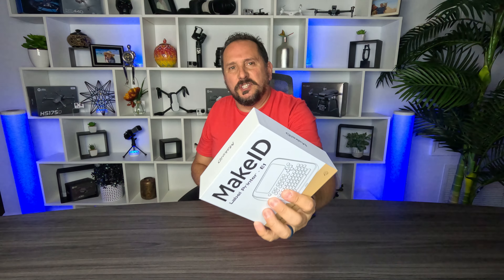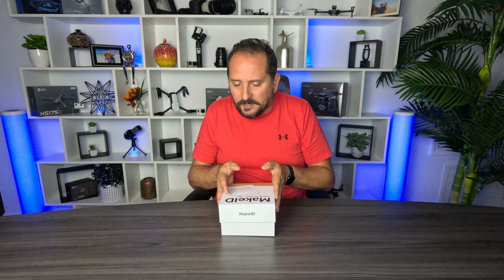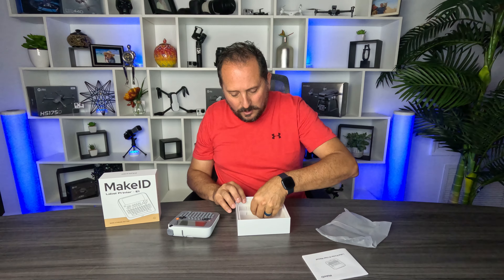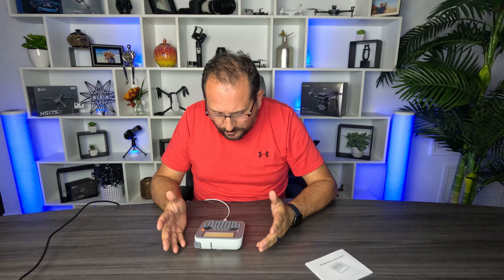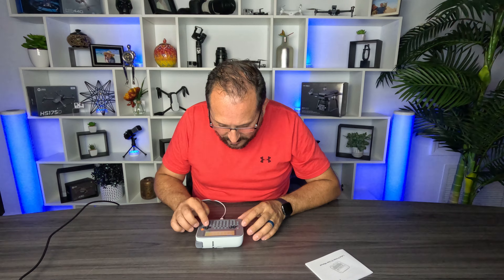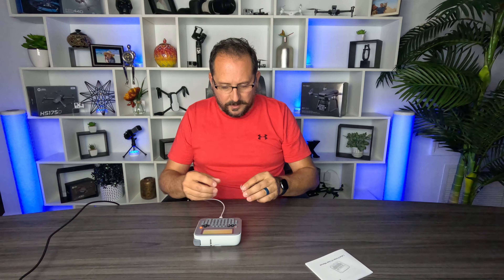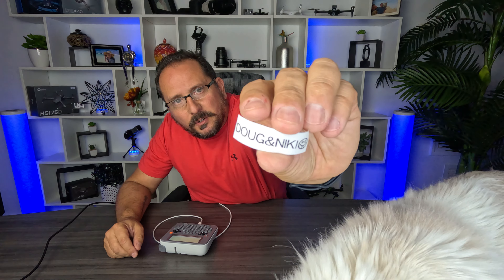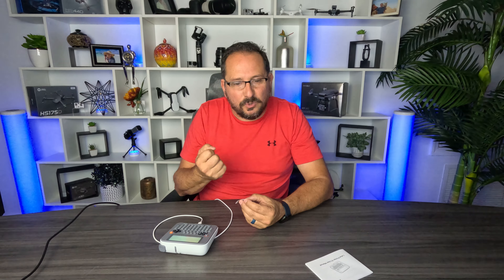The Ultimate Label Maker Showdown: Makeid E1 Portable Bluetooth Printer - Unboxing & Review!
Every purchase through that link supports the channel at no extra cost to you, so not only do you get an amazing product, you're also helping us create more awesome content for you CommissionsEarned. Click now and let's take your experience to the next level! (Amazon)

🎉 Discover the Makeid E1 Portable Label Maker - the ultimate organization solution! Join us as we unbox, test, and review this Bluetooth compatible thermal printer with a QWERTY keyboard, 4.42" LCD screen, and the ability to print on 9mm, 12mm, and 16mm clear waterproof sticker labels. Plus, it includes a USB cable for convenient charging!

🛍️ Shop for the Makeid E1 Portable Label Maker on Amazon (Amazon)